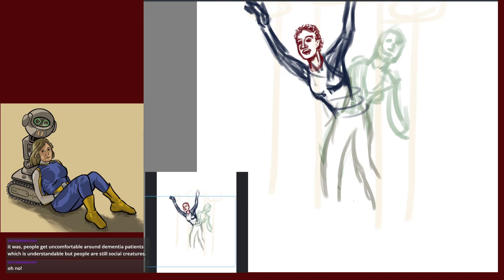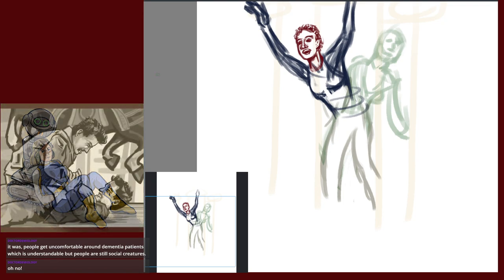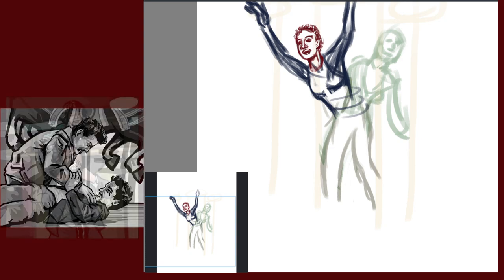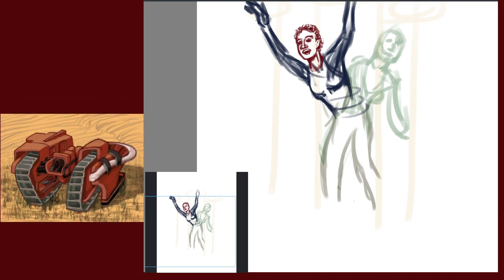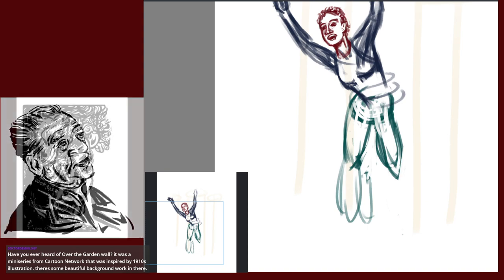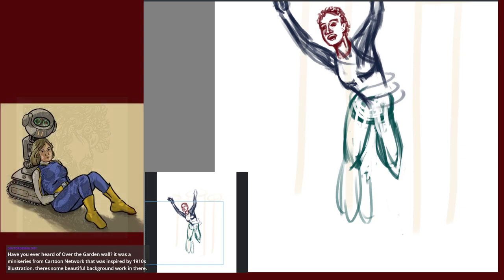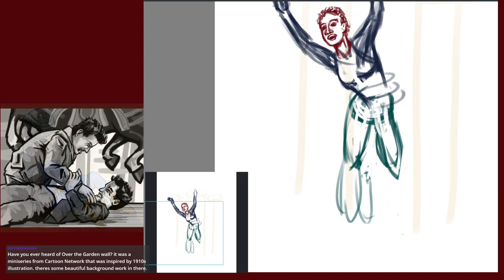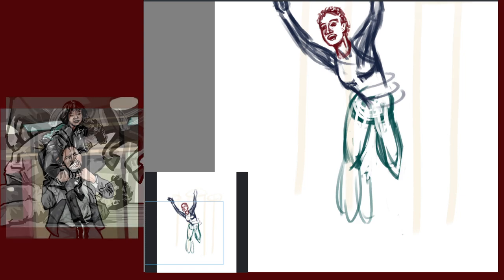Teleporter Accident - Part 01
Originally streamed on Twitch March 07, 2024

I explain the convoluted origin of this silly picture, talk about going to an open mic and art gallery, illustrators from a bygone era like Virgil Finlay and J.C. Leyendecker.